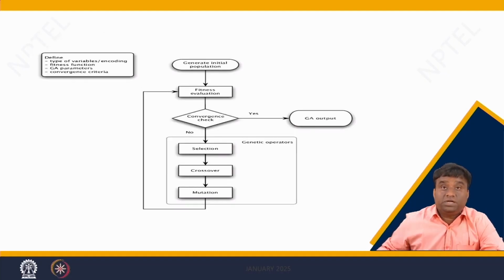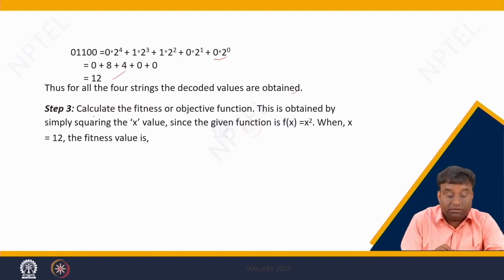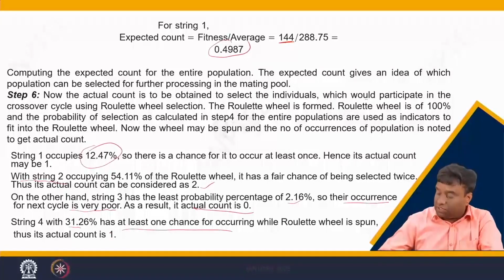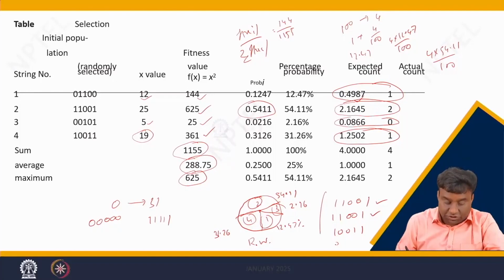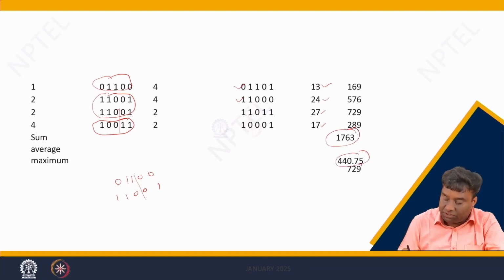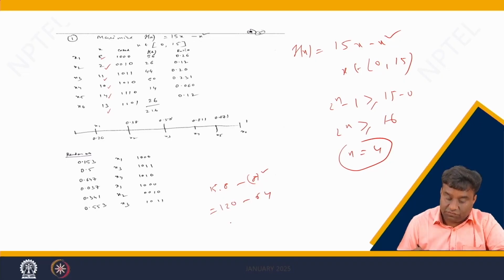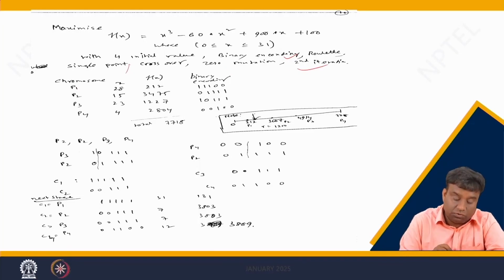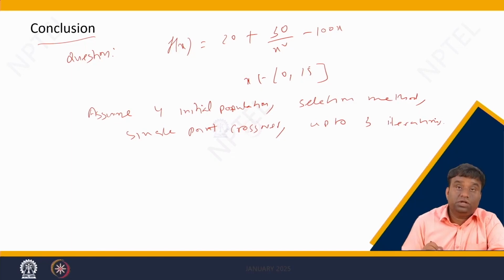Numerical Examples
Subject : Mathematics